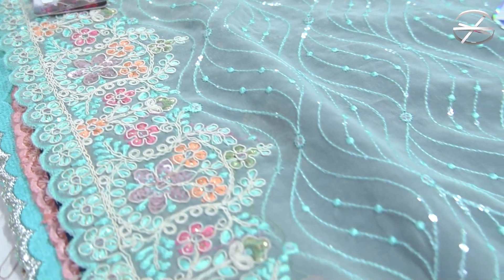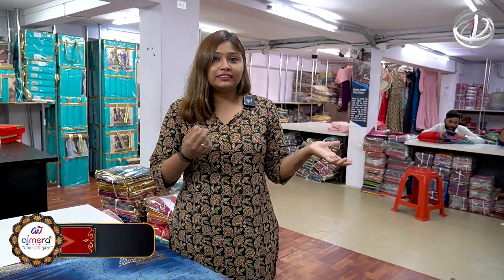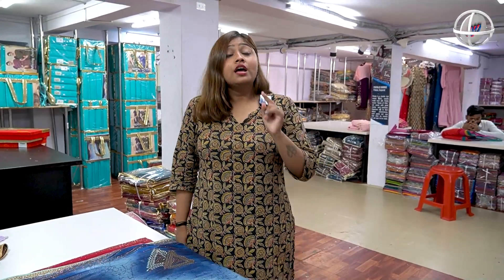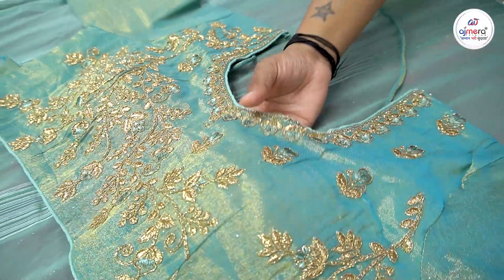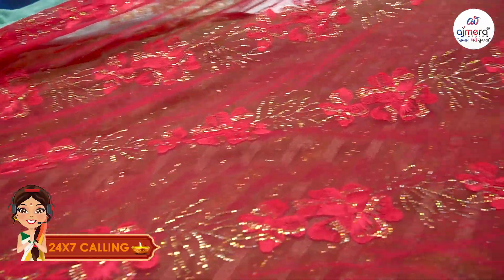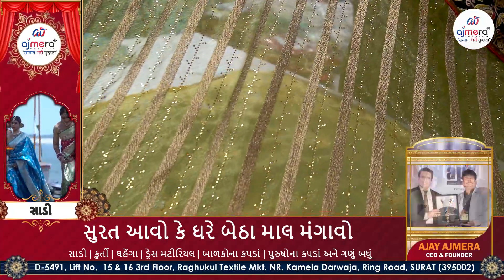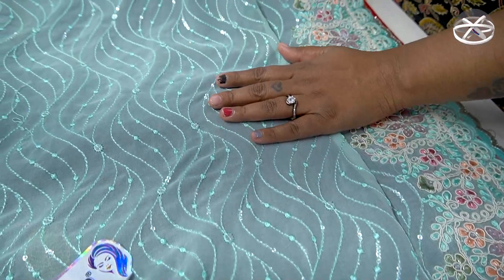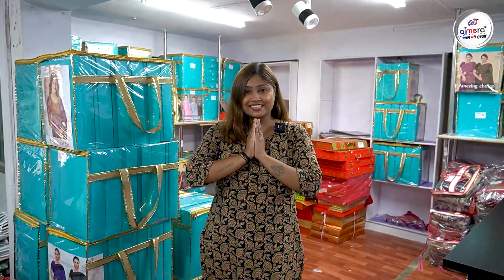બધા થી Best Collection || Bridal Saree Wholesale || fancy Saree Market In Surat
🎊Ajmera Fashion.

જય શ્રી કૃષ્ણ મિત્રો

                આજે આ વિડિઓ માં સુરતની સૌથી મોટી સાડી ફેક્ટરી માં લગન - પ્રસંગ ની સાડીનો બતાવ માં આવે છે. આજ ના વિડિઓ માં ગુજરાત ની ફેમસ સાડી બાંધણી સાડી , પટોળા સાડી માં જાત જાત ની ડિઝાઇન બતાવ માં આવી છે . જો તમે સાડી નો બિઝનેસ કરવા માંગો ચો સુરત માં કાયથી લેશો . અજમેરા ફેશન મા  29 થી વધારે કાઉન્ટર છે , જેથી તમે બિઝનેસ કરી શકો છો .
આ વિડિઓ માં તને કઈ સાડી લેવી , કઈ સાડી ચાલશે , અને સાડી ની વિવિધ પેટર્ન પણ બતાવ માં આવશે .

Jai Shri Krishna friends

                 Today in this video we are showing wedding occasion sarees in Surat's biggest saree factory. In today's video, different designs of Gujarat's famous saree bandhani saree, patola saree are shown. If you want to do saree business, where to buy in Surat? Ajmera Fashion has more than 29 counters, so you can do business.
In this video you will be shown which saree to wear, which saree will work, and different patterns of saree.